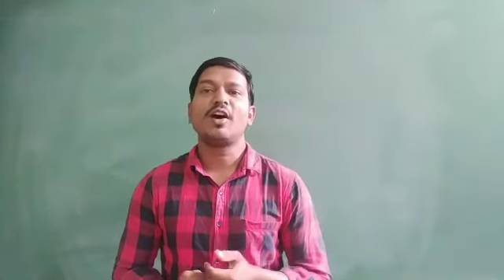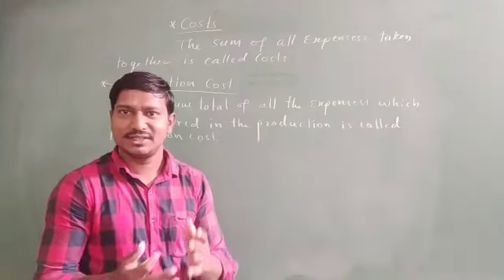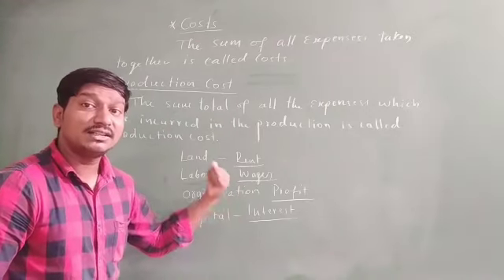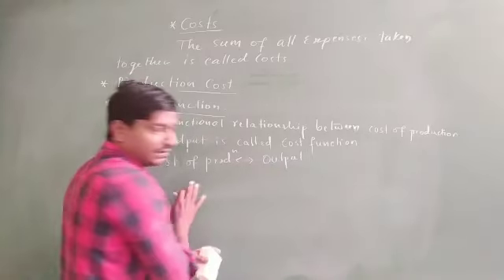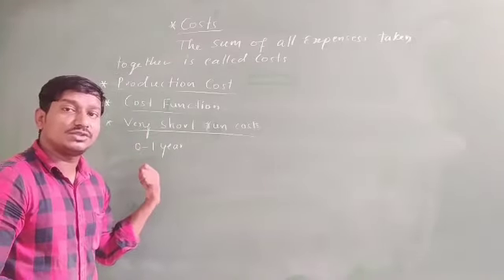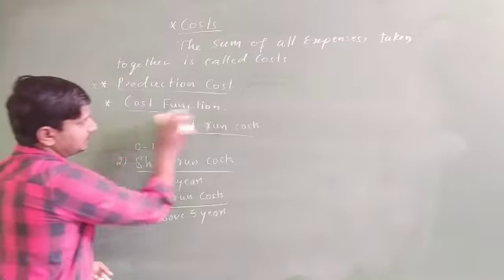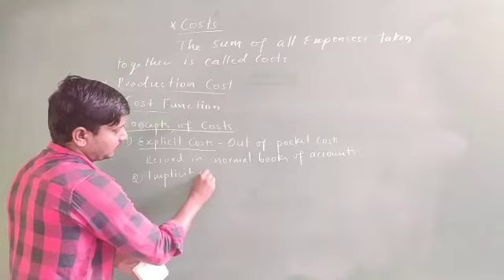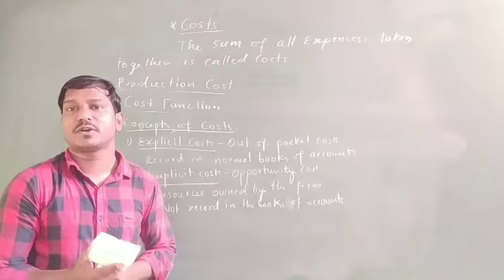Production Cost,CF, Concepts of Implicit and Explicit cost//Basavaraj S//History tutor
In this video I have explained completely about Production Cost,Cost function, Concepts of Implicit and Explicit cost-Economics will help you in the Puc, all university degree students, karnataka competative exams and central compitative exams. so please watch video completely.